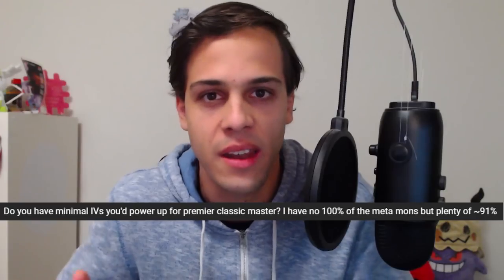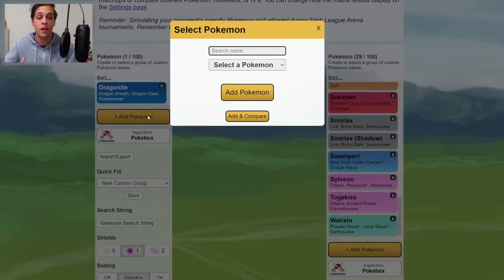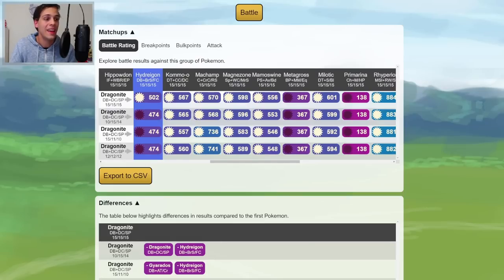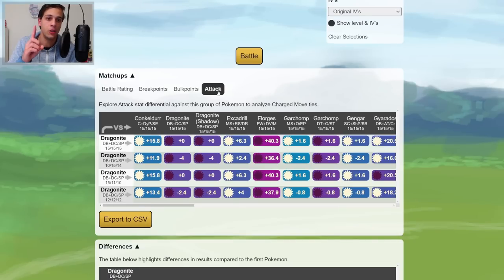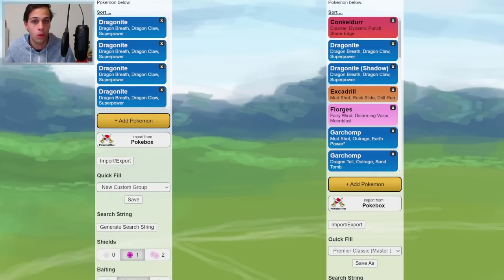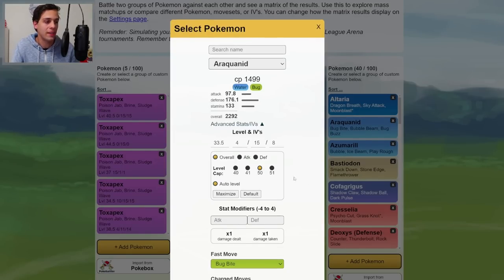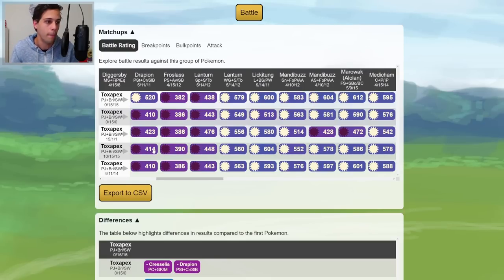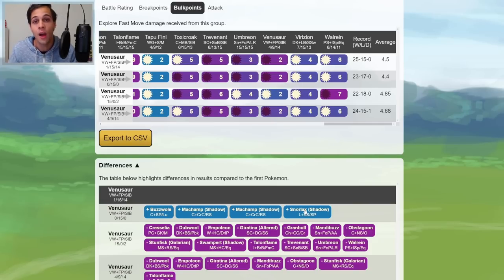PvP IV Guide: Easily check if ANY Pokemon is good enough for Pokémon GO Battle League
Easily check if ANY Pokemon is good enough for Pokémon GO Battle League using the PvPoke Matrix simulator tool!

0:00 Intro
0:51 Example 1
8:46 Example 2
13:40 Summary